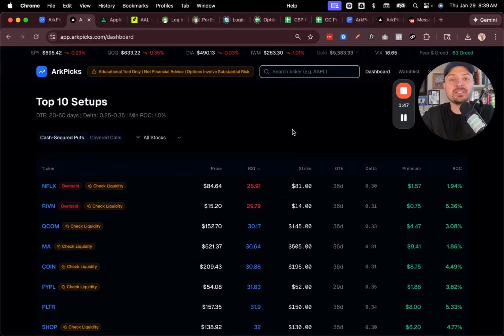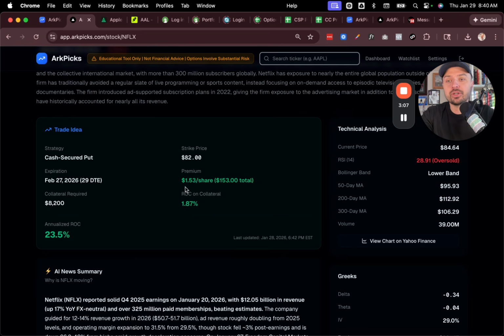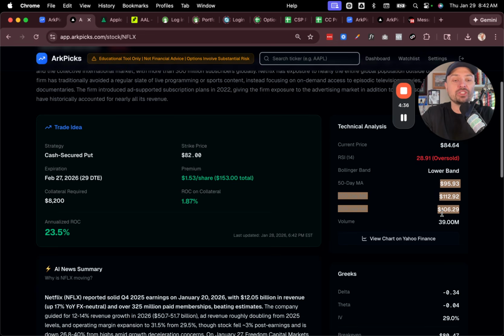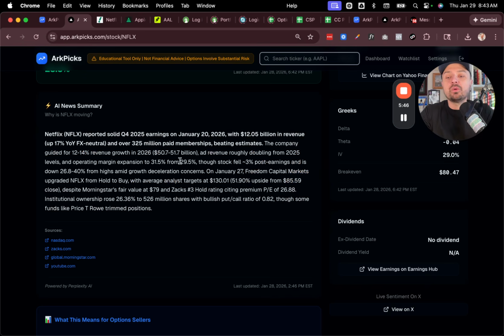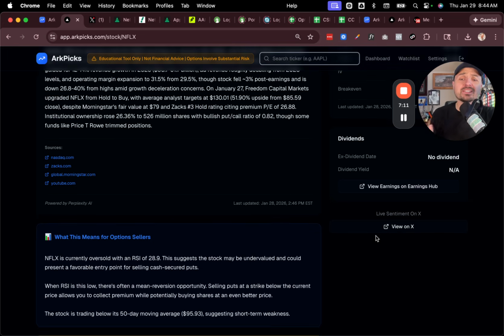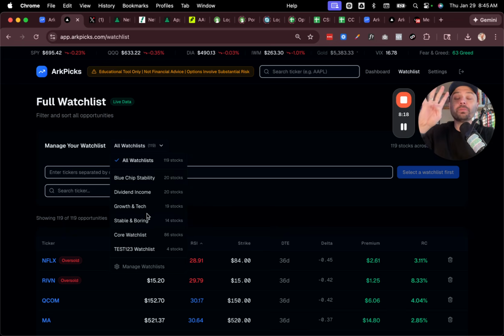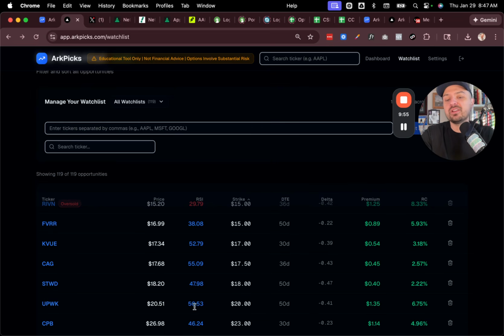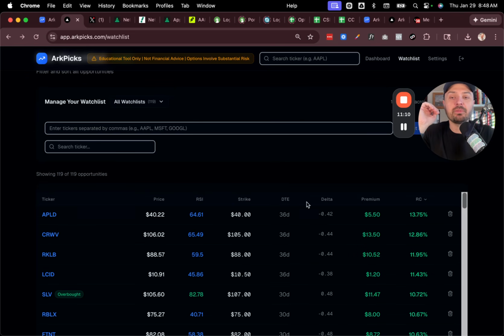Finding The Perfect Wheel Strategy Stocks In 60 Seconds (Beginner Friendly)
I stopped wasting hours staring at charts and built a simple scanner that instantly finds the highest probability Wheel Strategy setups. In this video, I reveal the exact criteria filters I use to screen thousands of stocks down to the "Golden Few" that are safe enough to trade. Watch me run the scanner live and pick out potential trades for this week.

Peter Pru (aka Peter Prusinowski) is the founder of Option Seller School — a community teaching real people how to generate premium selling options. He’s also the VP of Capital Marketing at an agentic AI holding company and runs a live trading portfolio on this channel using the Ark Options Strategy.